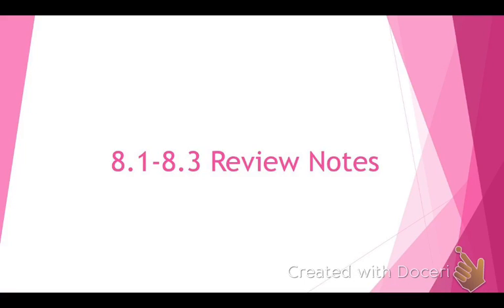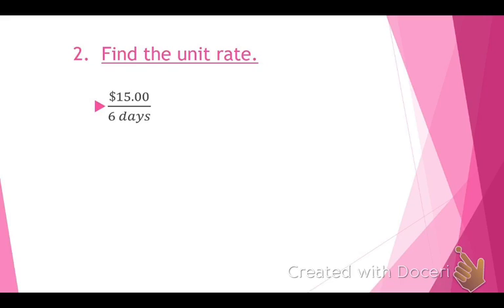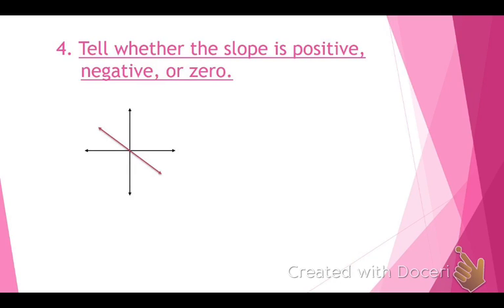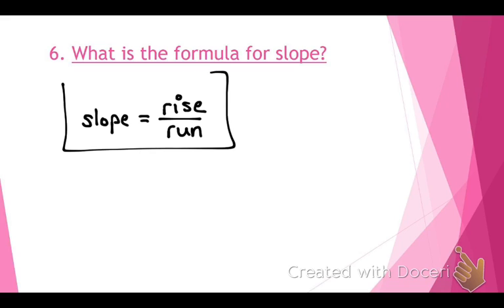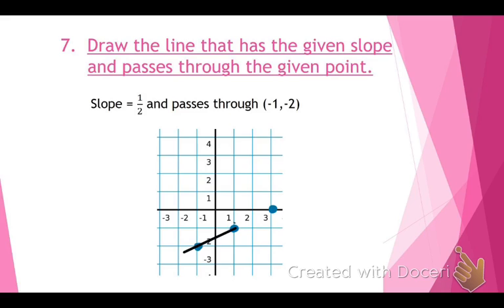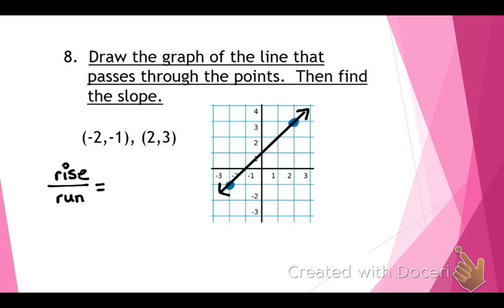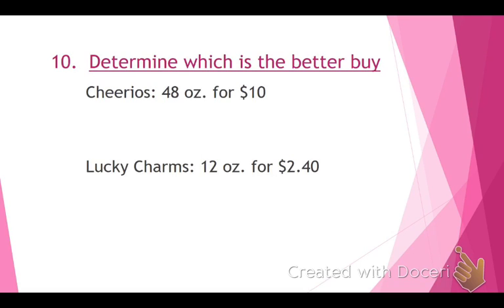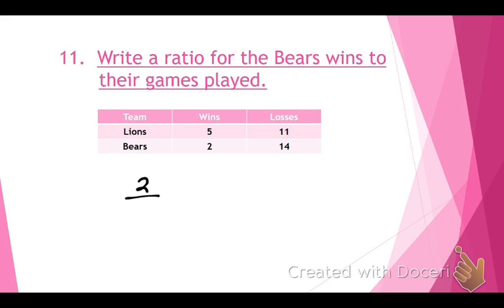8.1-8.3 Review Notes